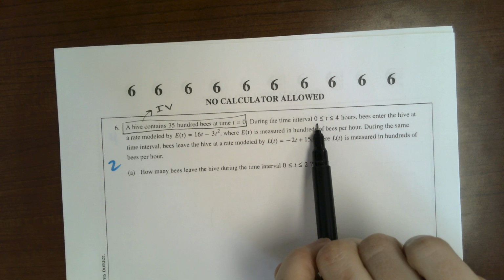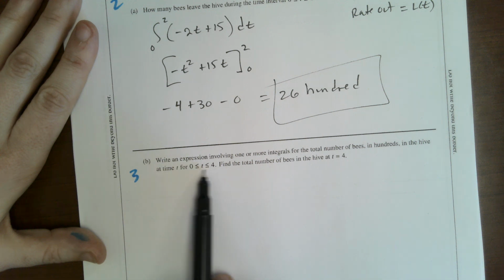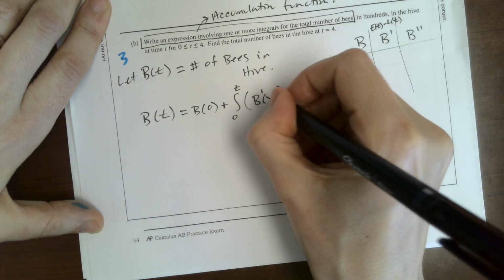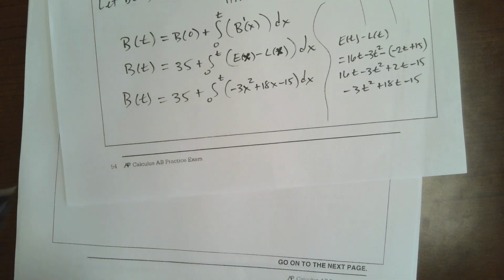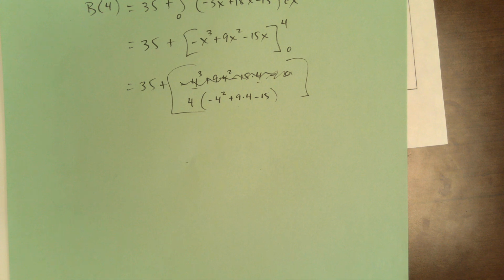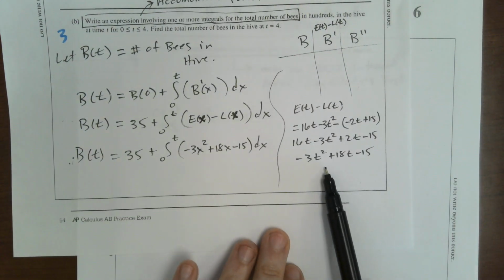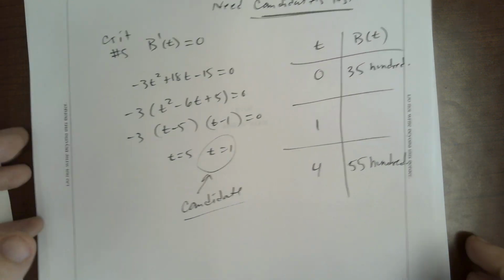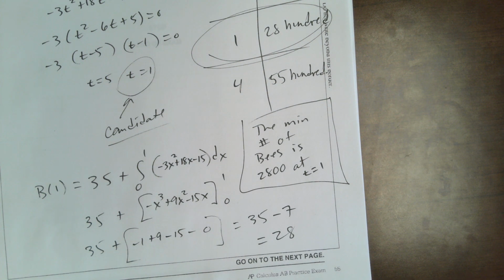Free Response #6 Video